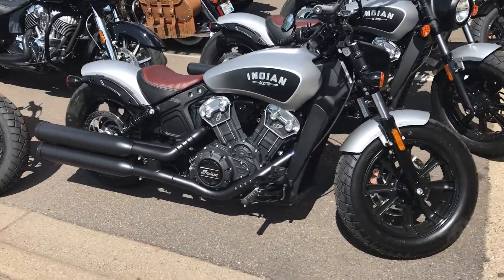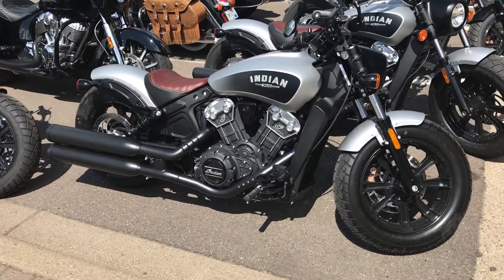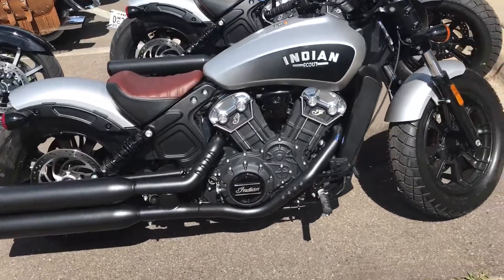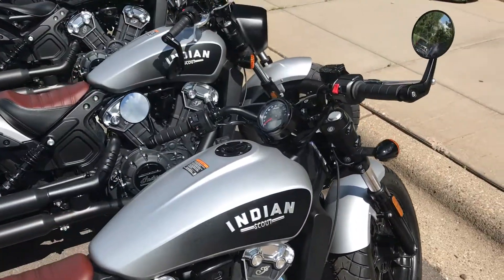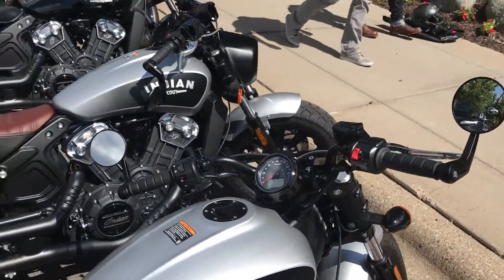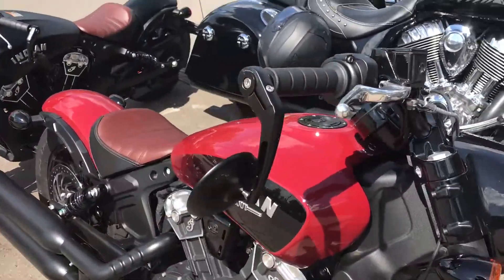2018 Indian Scout Bobber Walkaround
Indian's new Scout Bobber adds a couple styling points to what is an already awesome platform. The new Scout Bobber only costs $200 more but will be the sure choice for people looking to add a little edge to the stock Scout.